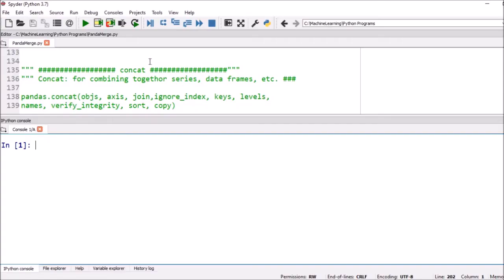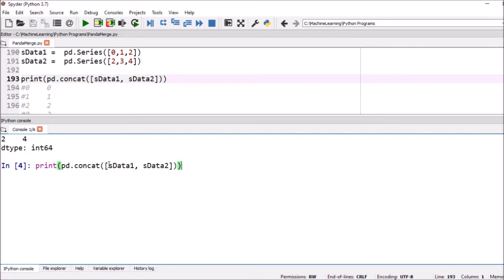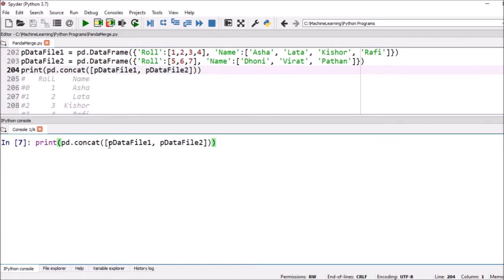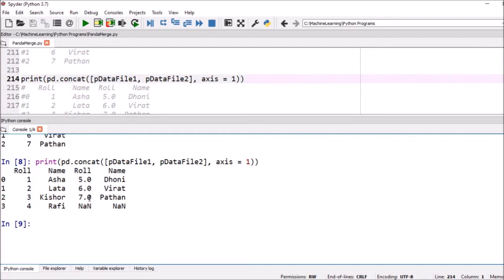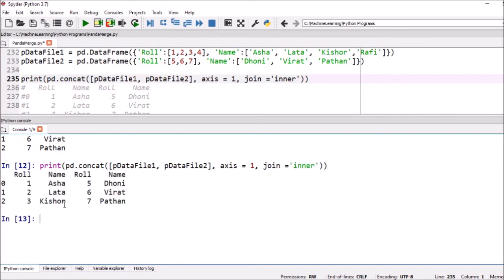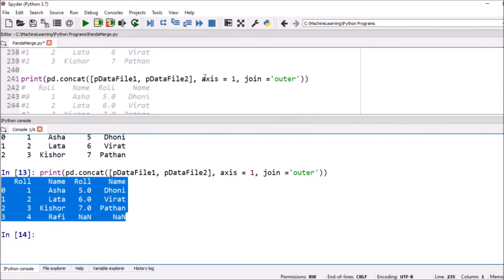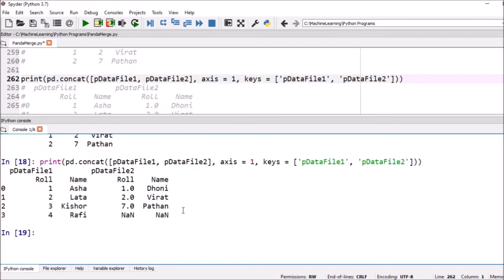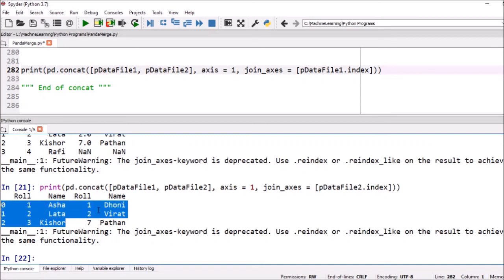[MLxx] Python Pandas: Concat, to concat two series or data Frames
Python Pandas: Concat